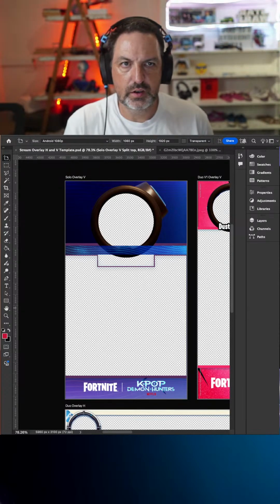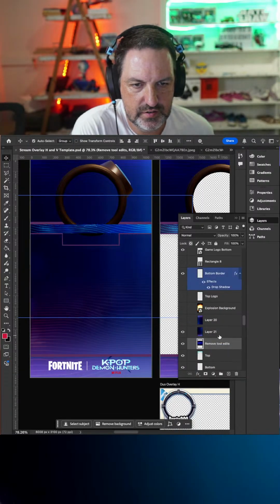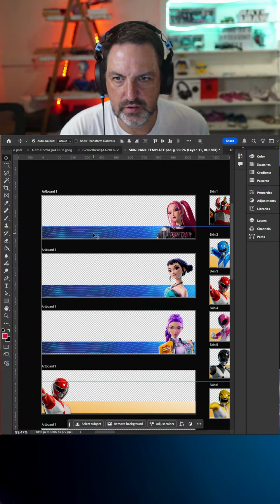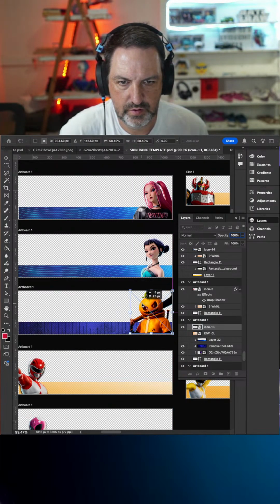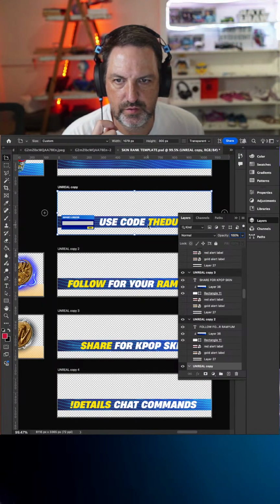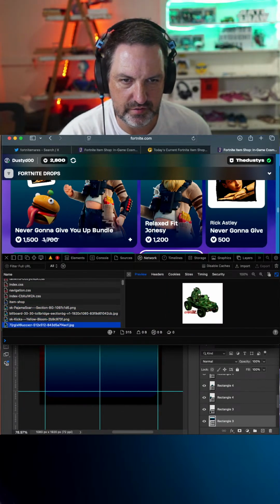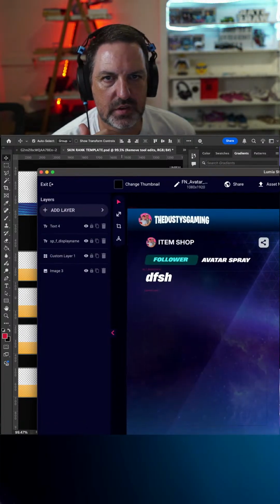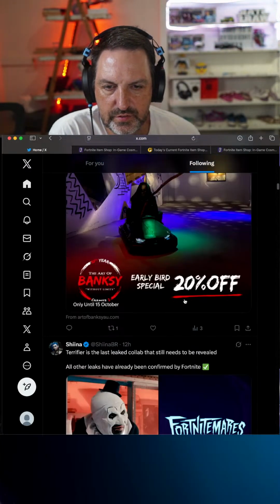Making Stream Things